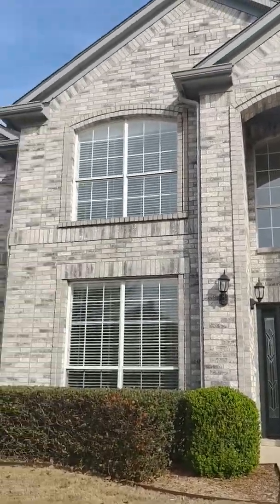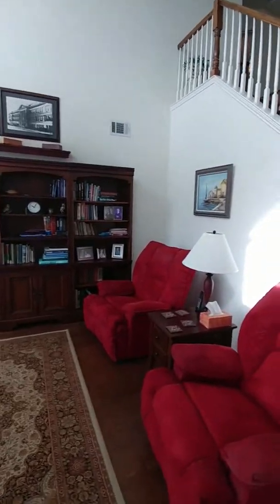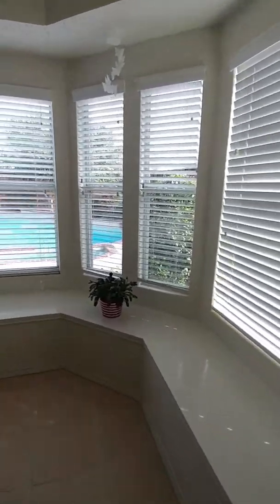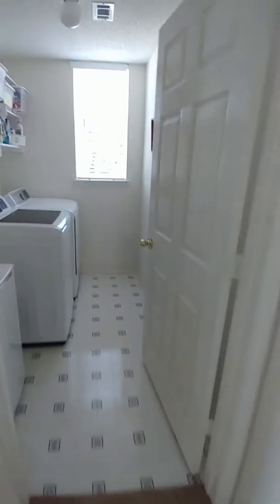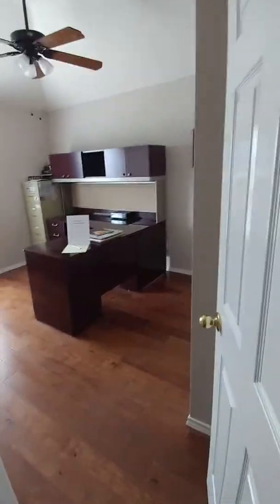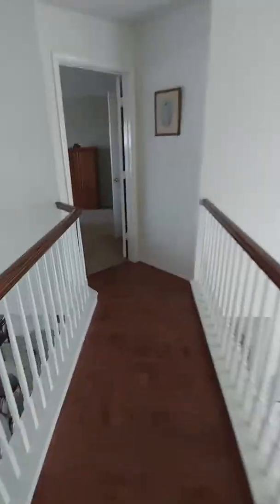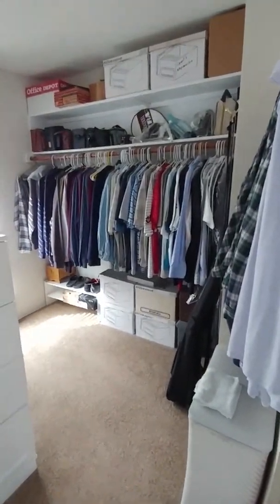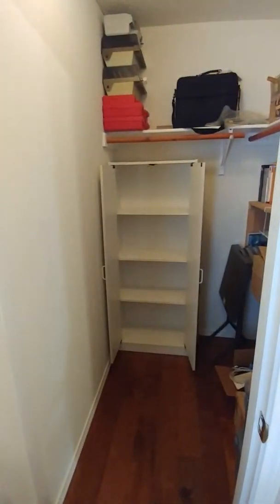5020 Vineyard Lane